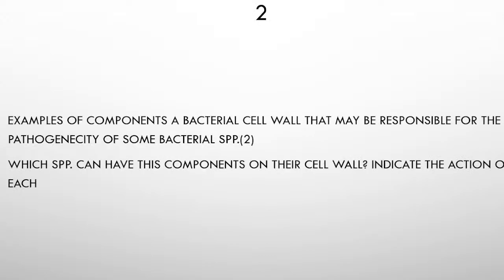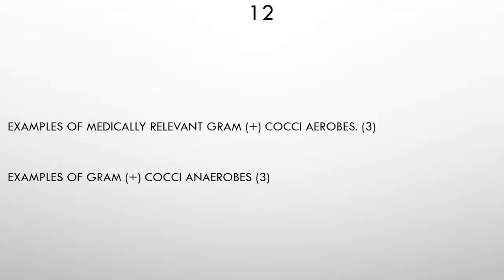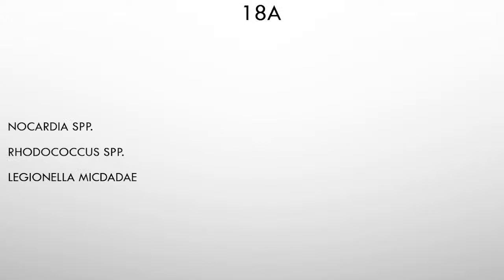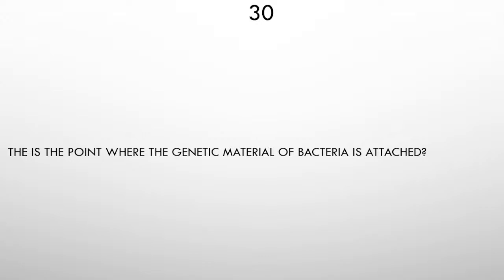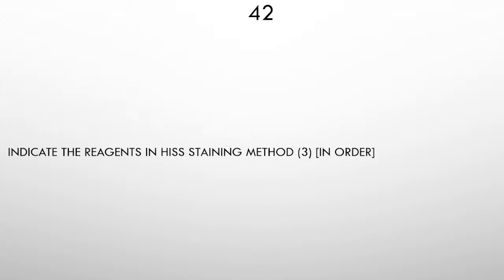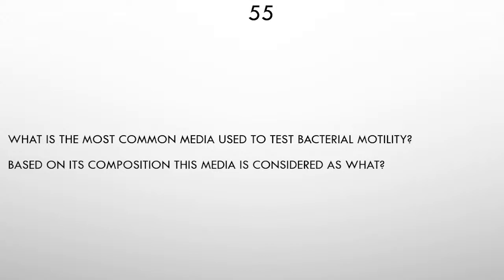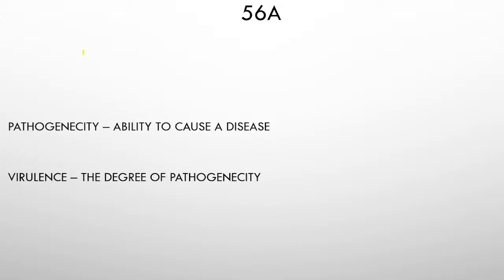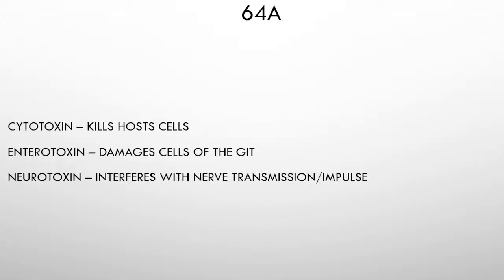Bacteriology part 1 - Introduction